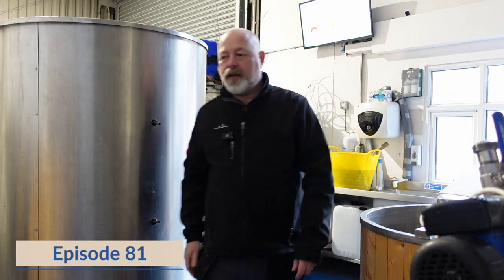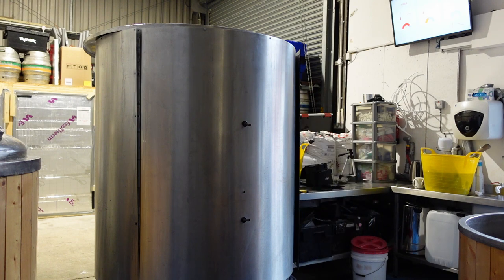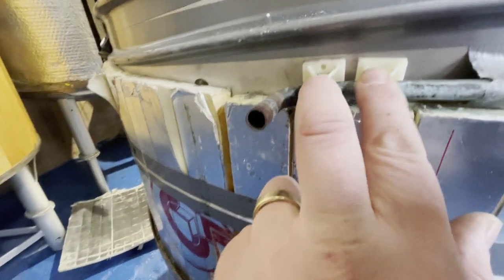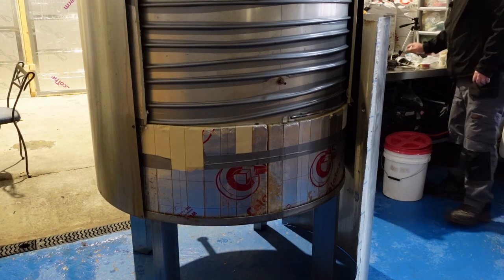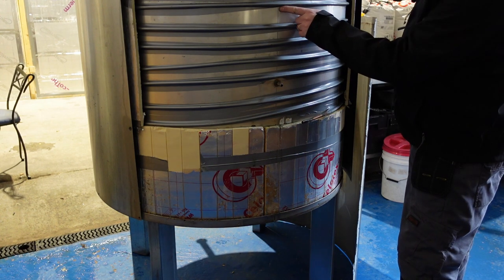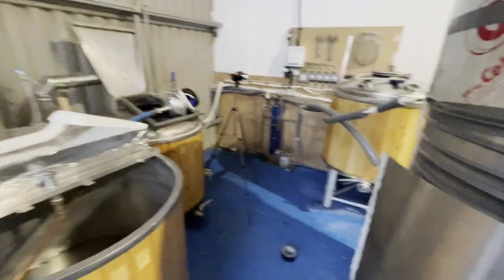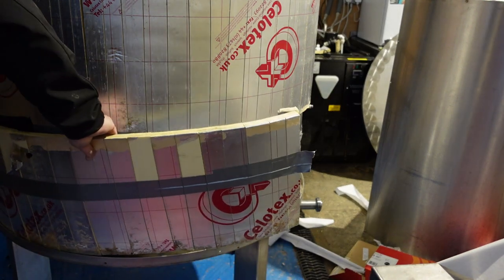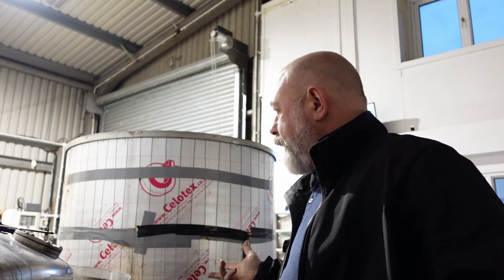Ep.81 - Tank Repair, Murgy DIY Kits, Bottle Labelling.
Time to fix the broken glycol loop in the Elite Stainless tank
Thanks to Mark Herring for the tips.

Disassembly, leak identification and repair.
Heating wire installation.
Eye protection recommended ...

Bye Tom. We'll miss you x

Cheers A